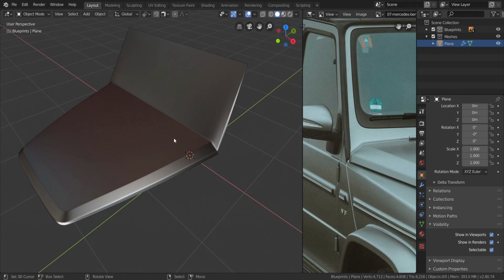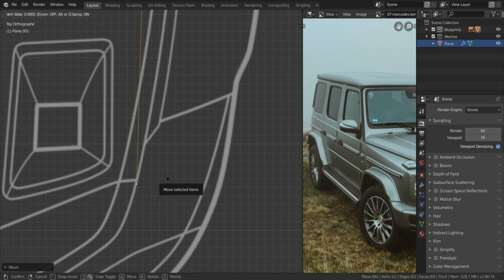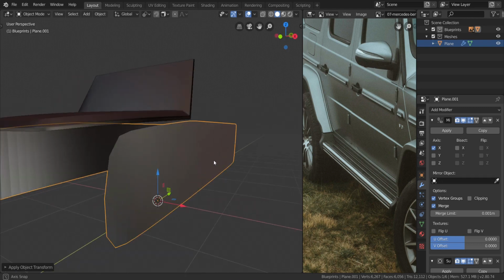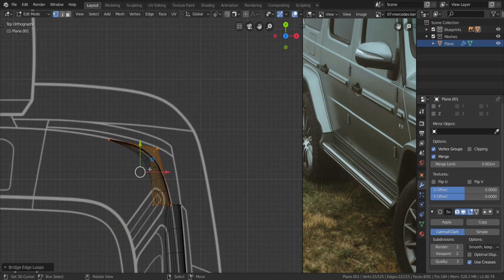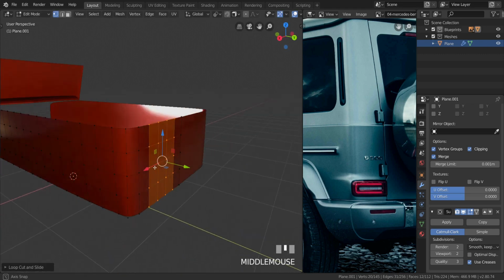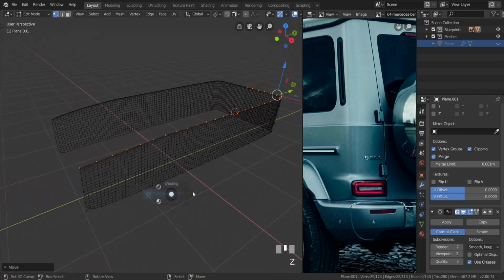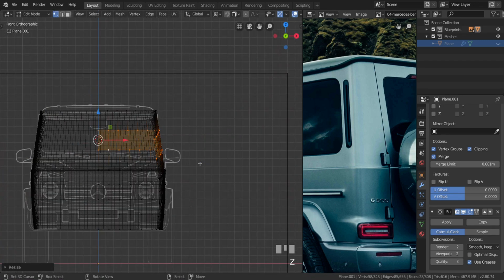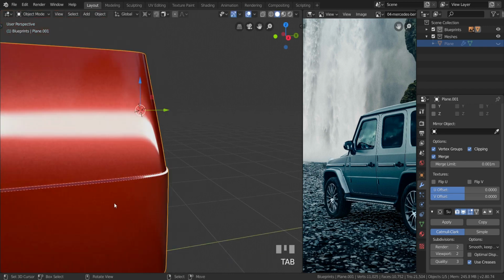Blender 2.8 Car Modeling Turtorial - Part 4 (Main Body Shrinkwrap Guide)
Part 4 up and ready.